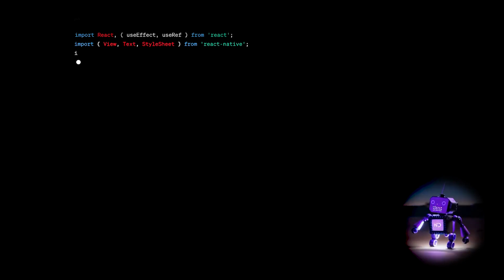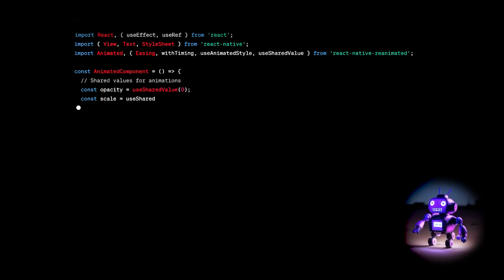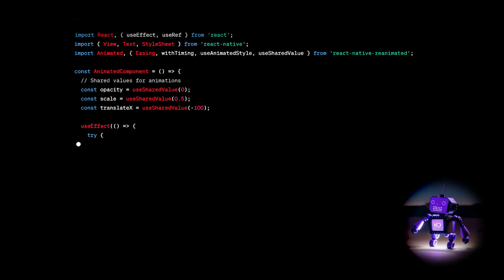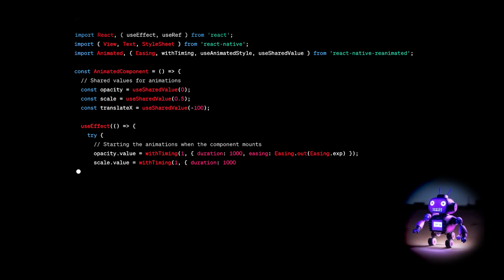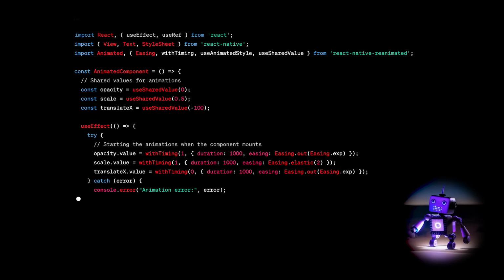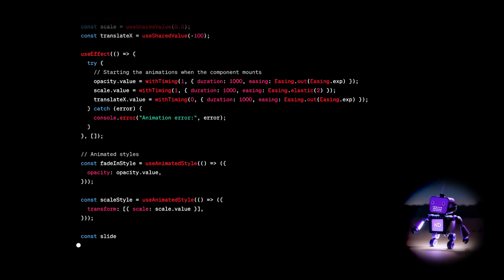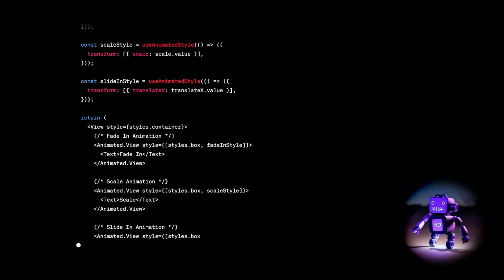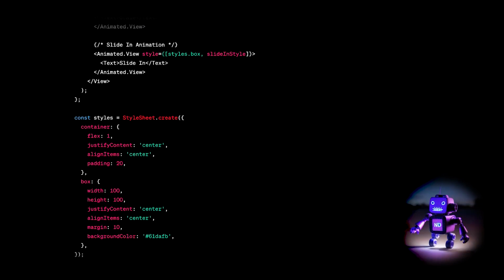React Native Animations: Reanimated tutorial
Learn how to use React Native Reanimated to create stunning animations in your mobile apps! This tutorial will guide you step-by-step through the process of incorporating animations into your React Native projects using the powerful Reanimated library. Perfect for developers looking to enhance their apps with smooth and engaging animations.